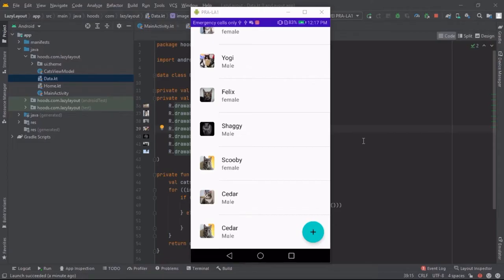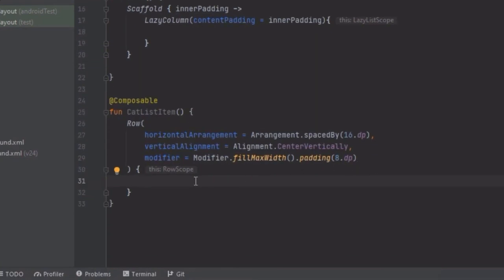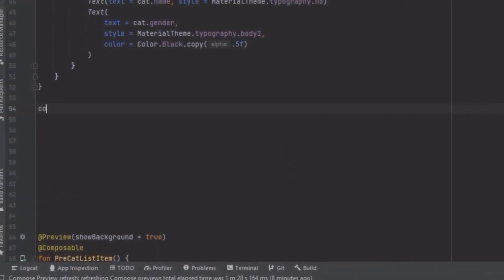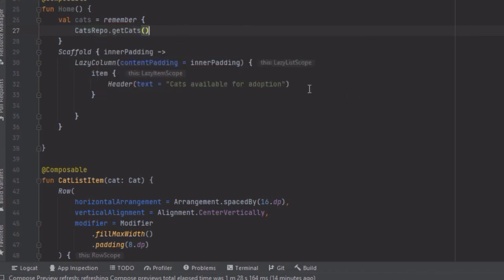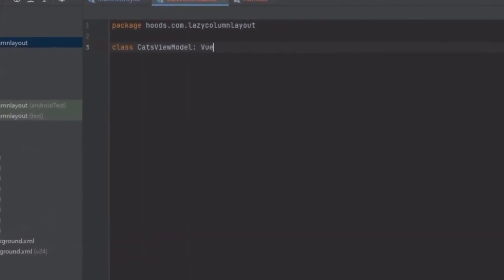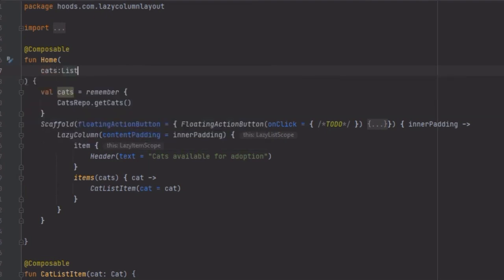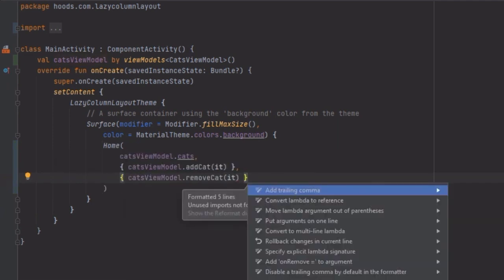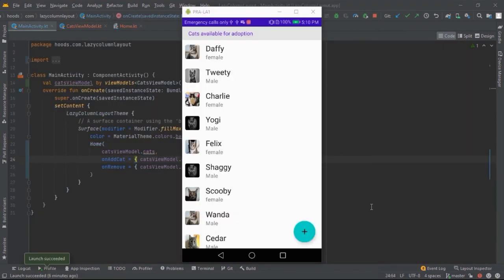How to implement a dynamic list with state management using Jetpack Compose Lazy Column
Dive into the Future of UI: Mastering Dynamic Lists with Jetpack Compose's Lazy Column and State Management! In this tutorial, we'll unveil the magic of Lazy Column, a powerful tool for creating efficient and dynamic lists in your Android apps. Discover how to seamlessly manage the state of your lists, ensuring smooth scrolling and optimal performance. Whether you're new to app development or an experienced coder, this guide will equip you with the skills to build captivating and data-rich interfaces. Join us as we walk you through hands-on examples and strategies for a cutting-edge user experience. Don't miss this chance to transform your UI development journey!